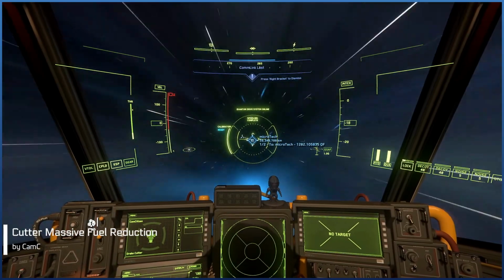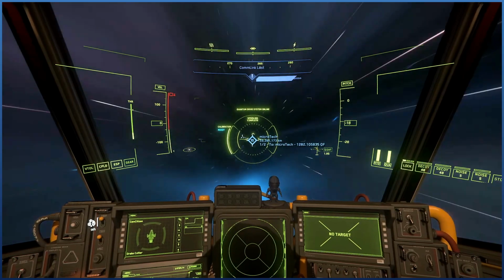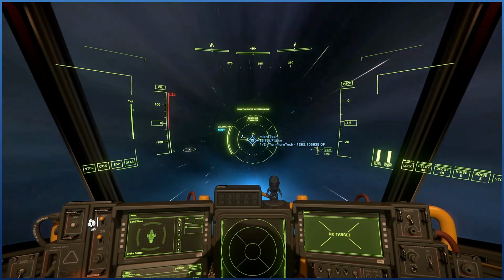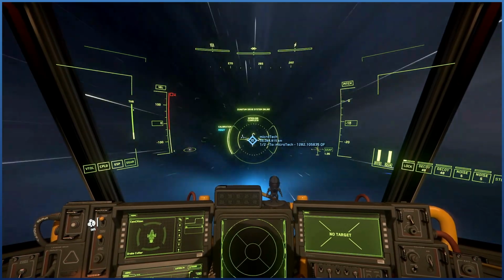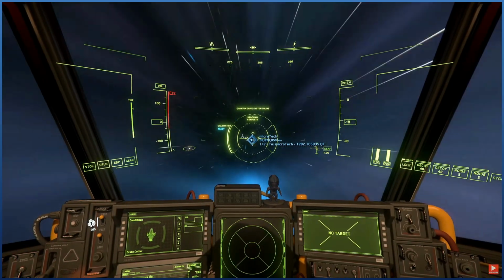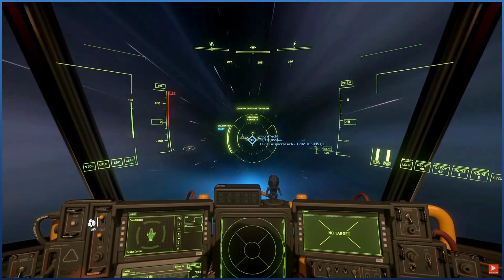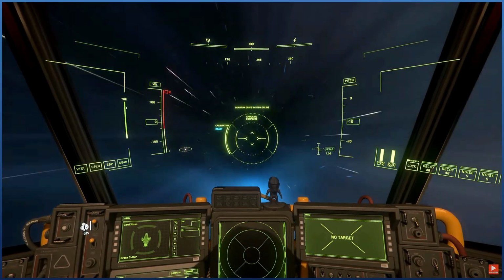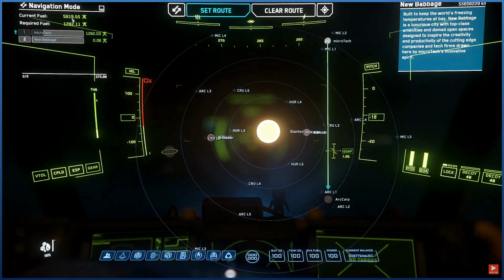Star Citizen - Cutter Massive Fuel Reduction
It seems that the Drake Cutter is getting a massive fuel reduction?
(rumored by CamCitizen not verified by CIG but)

Is it so, or is it is a misleading marketing ploy.

With only 600 L, as stated by some youtubers, it will need more refueling then the c8, which makes no sense as the Cutter is meant for more roles and thus needs a bigger capacity.

Lastly, RSI stated that the Cutter will have a "generous" fuel capacity on there marketing

(subbed)

Ready to become a Star Citizen?